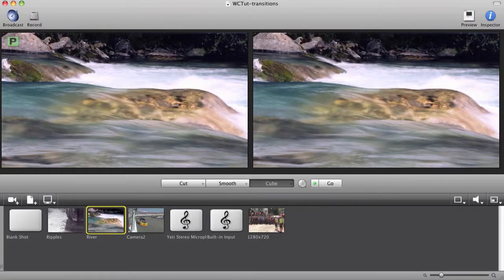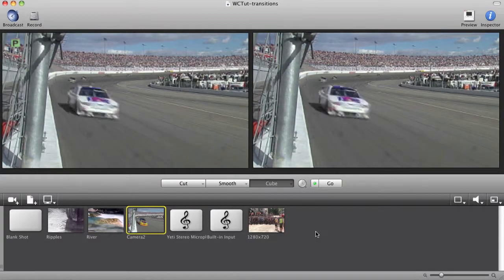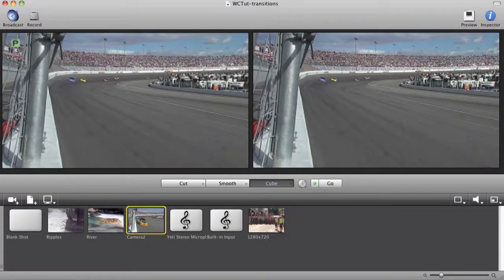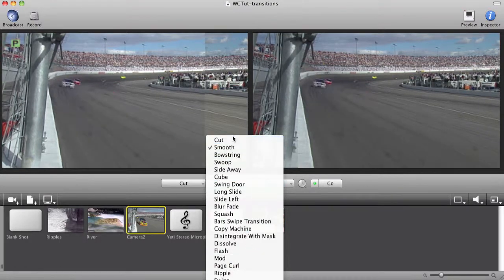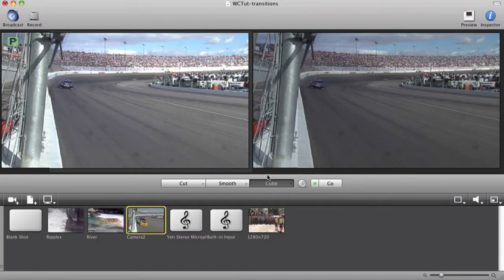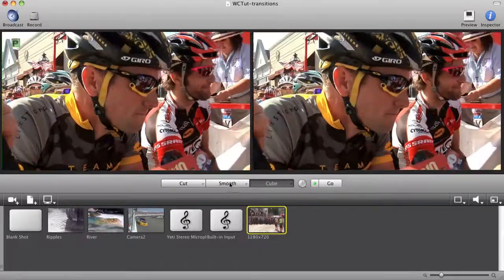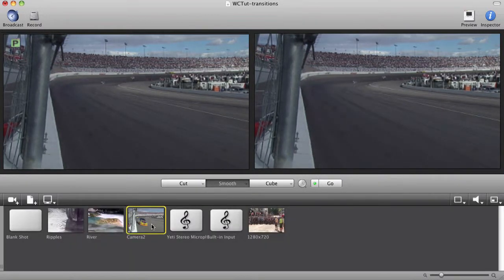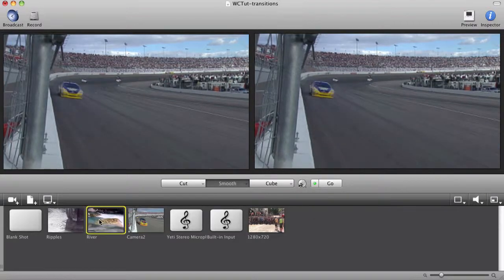tutorial Wirecast: Transiciones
Tutorial de Wirecast - Efecto de transiciones